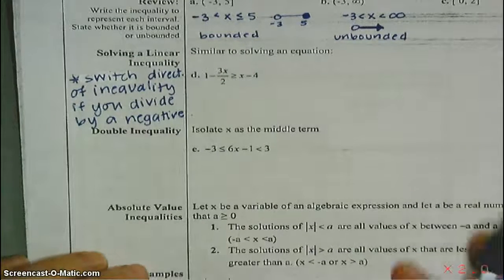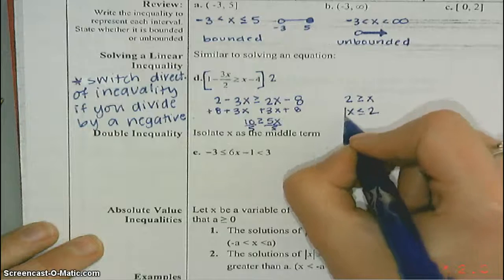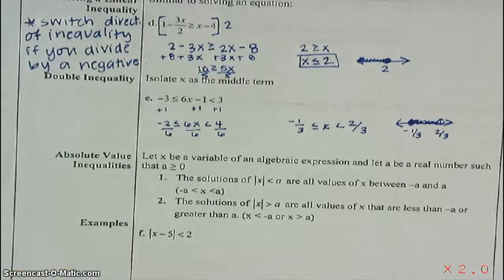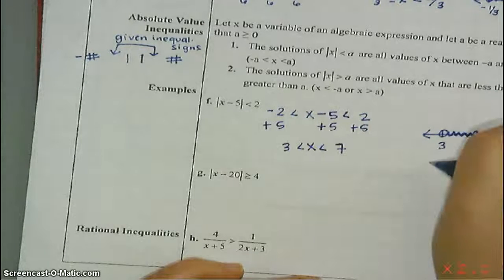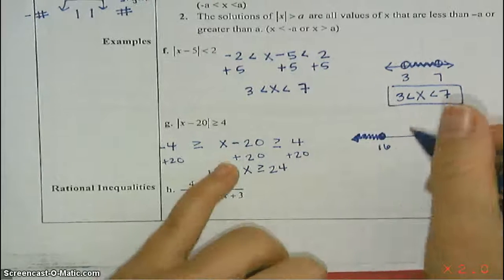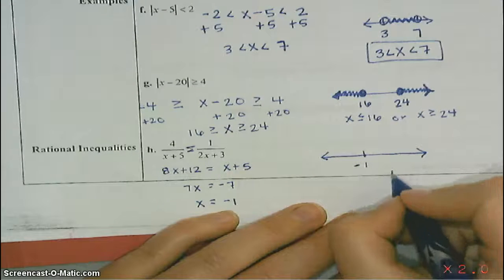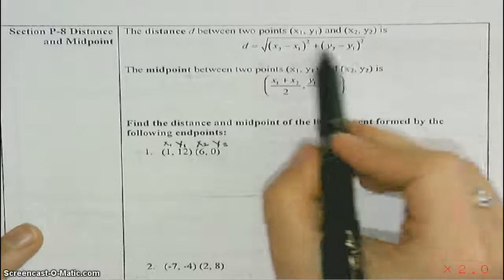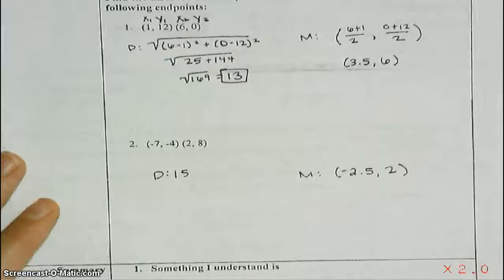A-6 and A-8 Notes